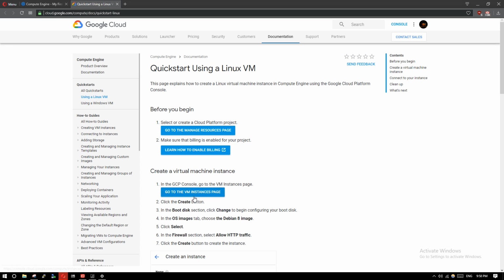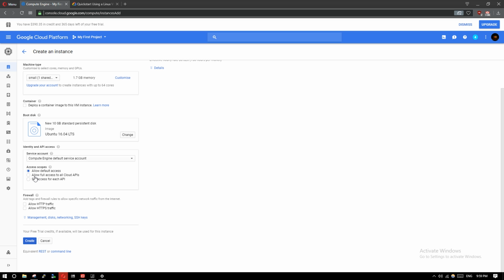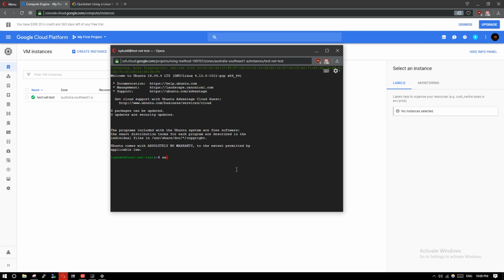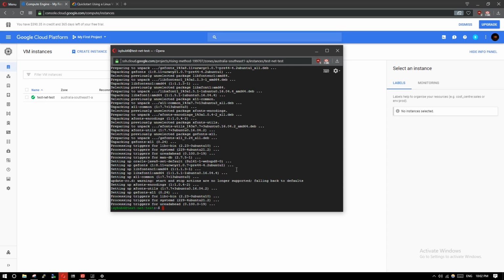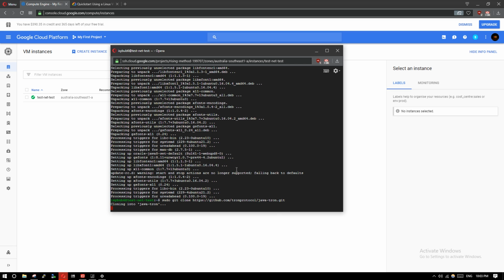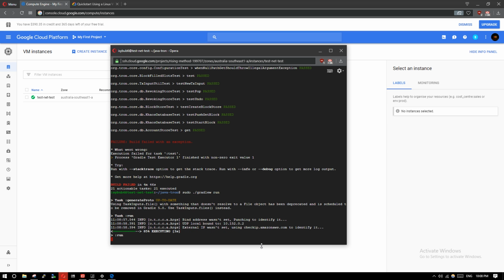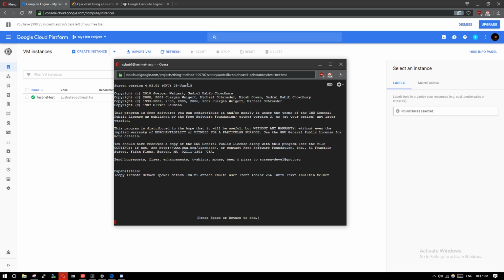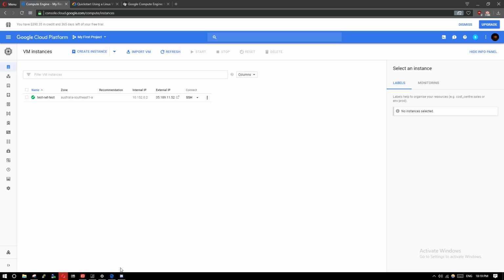How to set up the Tron Test Net node on Google Cloud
This assumes basic knowledge.
Thanks to OnOn over at the tronpub for working this all out!

sudo git clone https:// github.com /tronprotocol/java-tron.git (without spaces)

cd java-tron
sudo ./gradlew build

sudo ./gradlew run (-Pwitness)

screen
screen -ls
ctrl + a
ctrl + d
screen -r